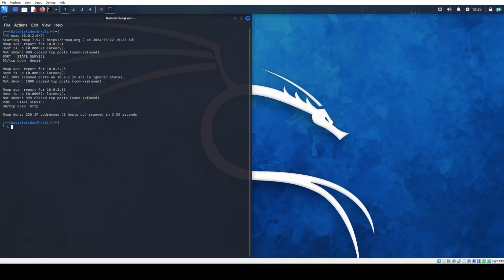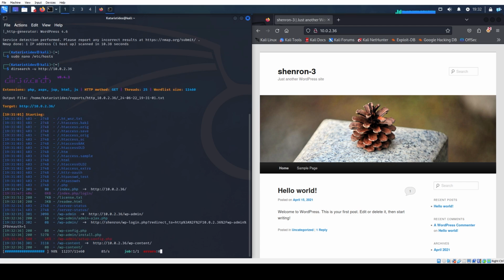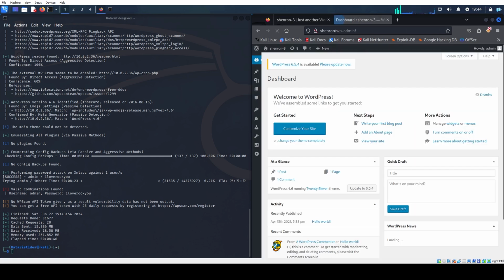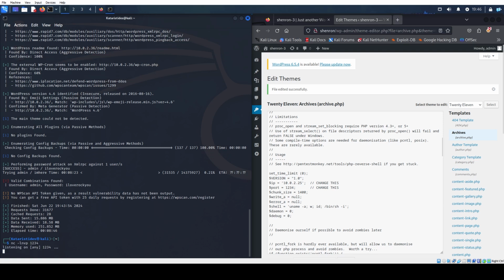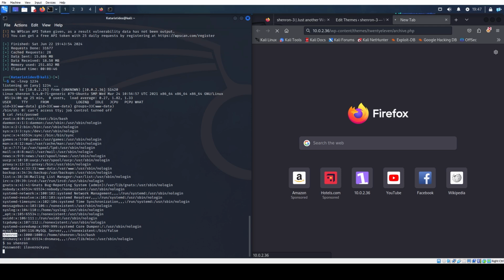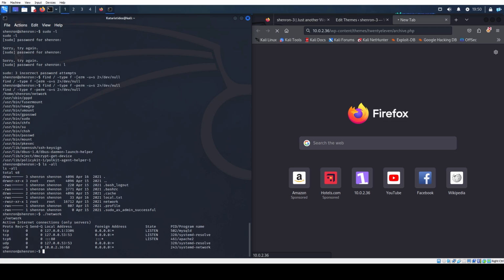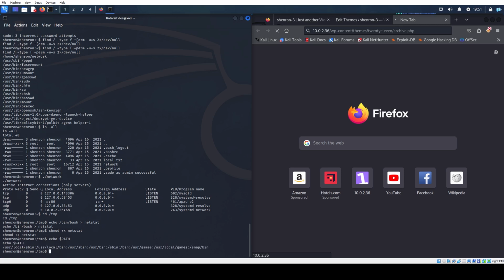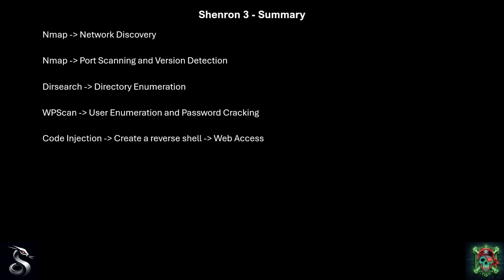Vulnhub | Shenron: Three | Full Walkthrough and Explanation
In this video, I show you how to get root access to the  'Shenron: Three' virtual machine which is the final machine in the Shenron series.